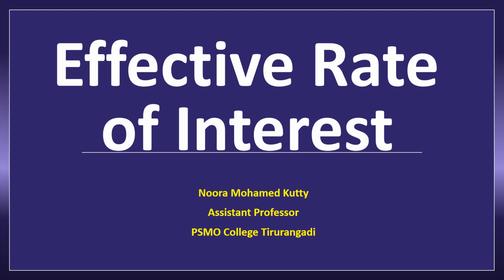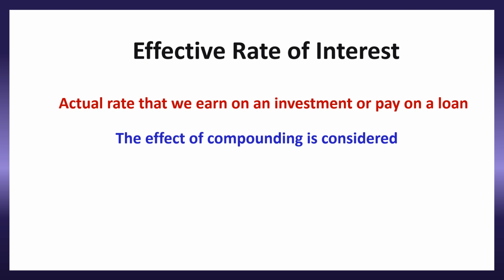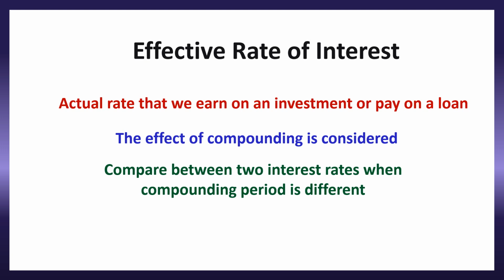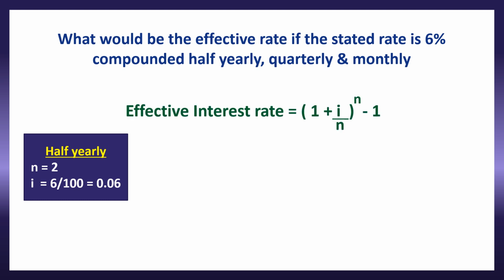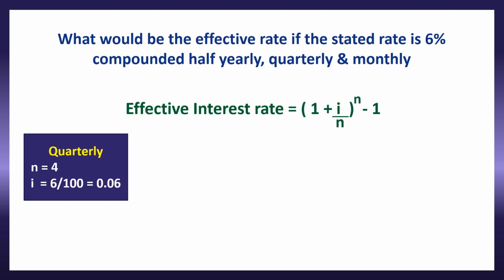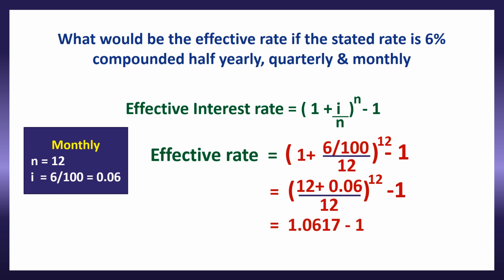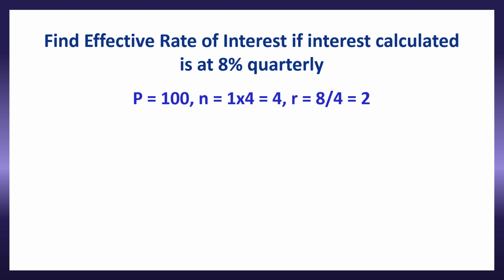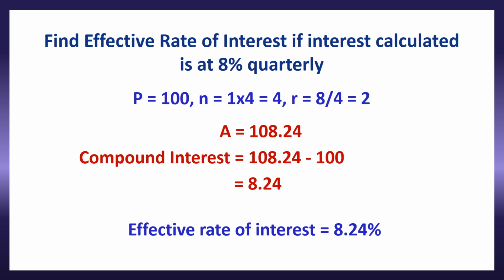Effective rate of interest